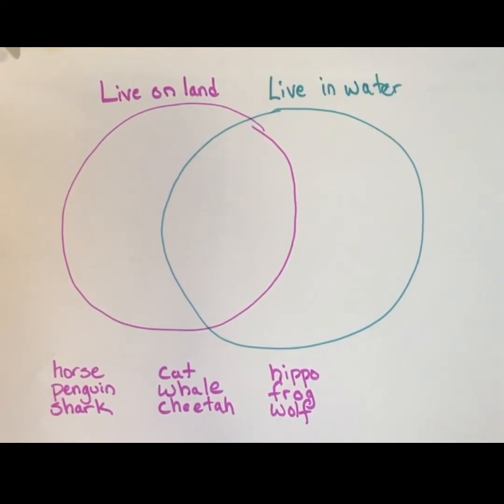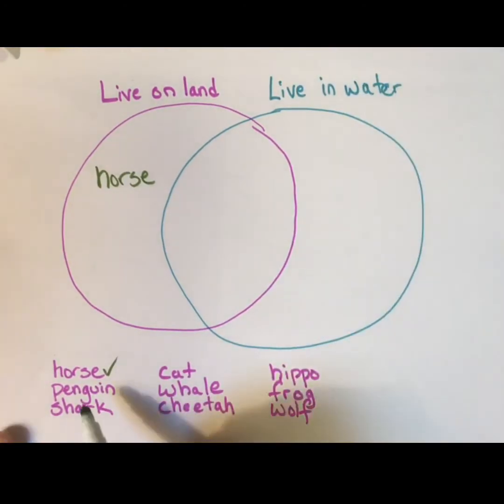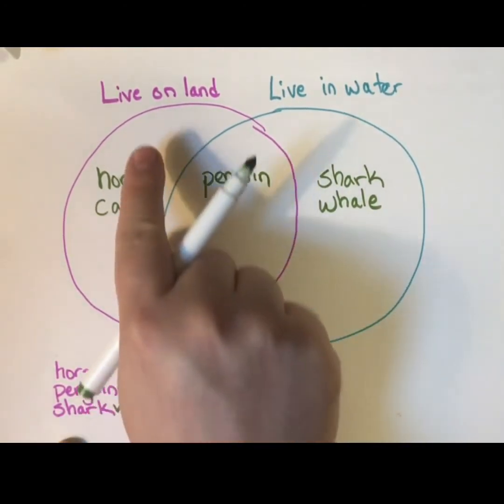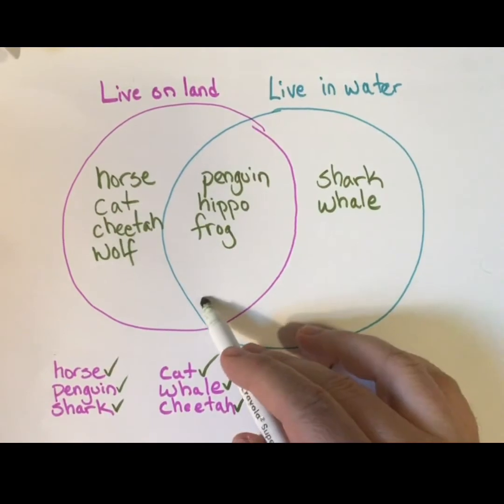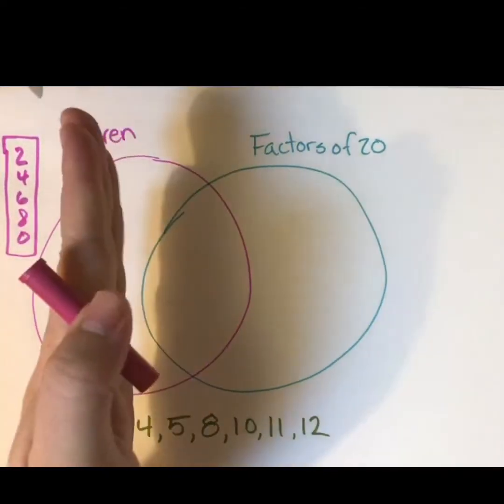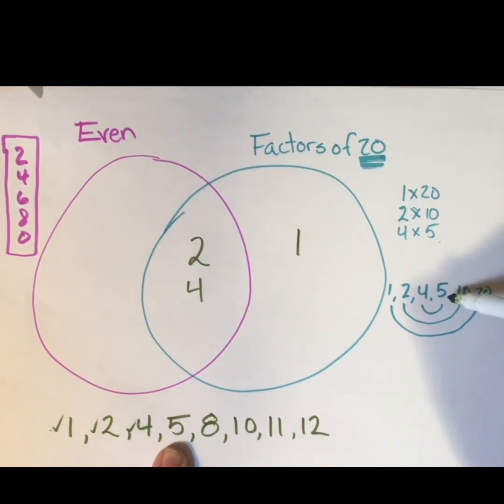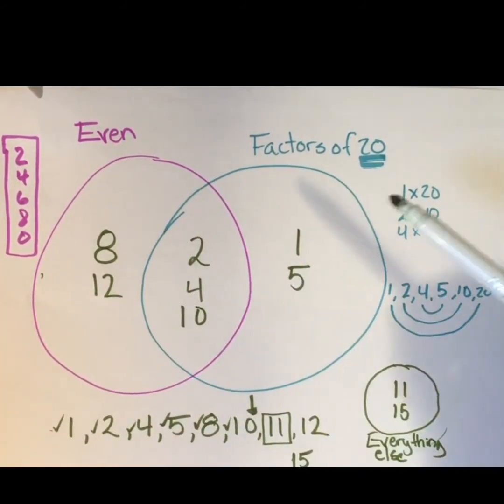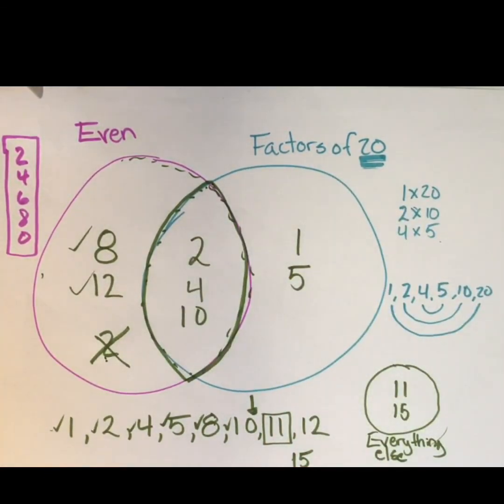4th Grade Math: Venn Diagrams